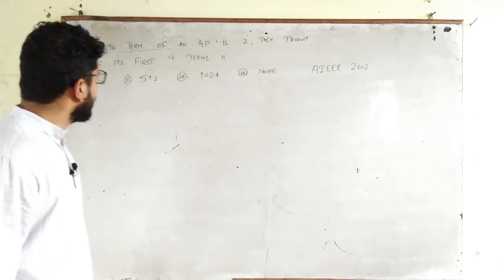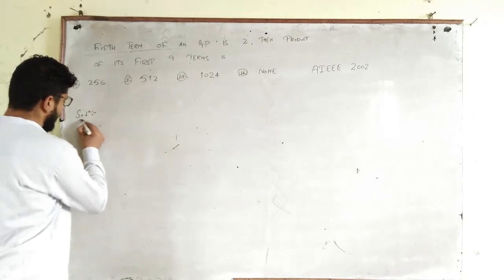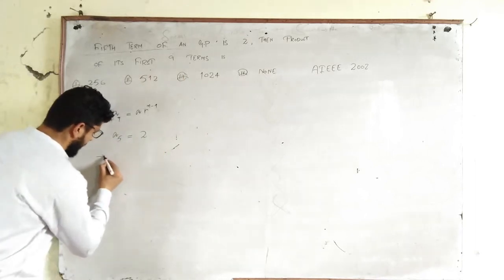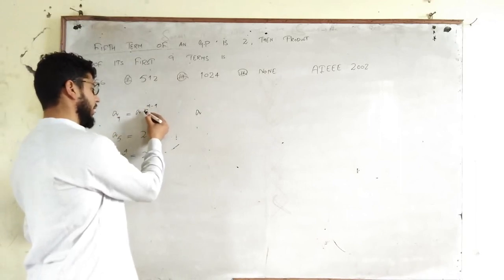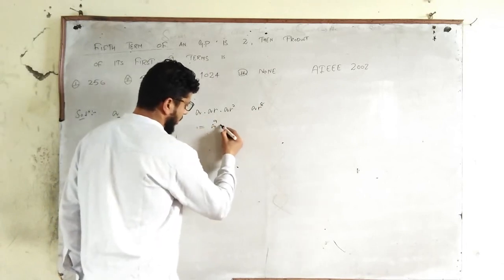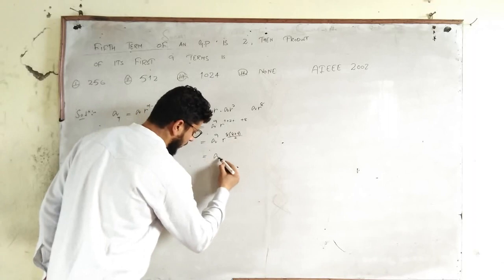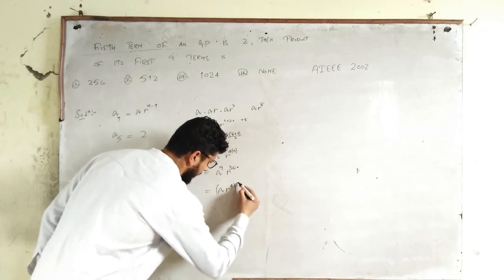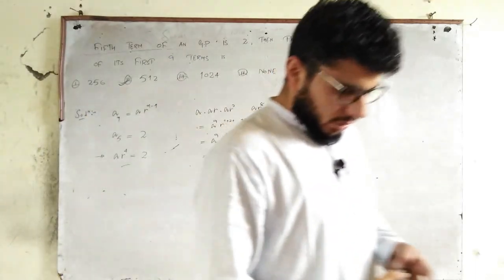AIEEE I 2002 I GEOMETRIC PROGRESSION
GET IN TOUCH ON FACEBOOK